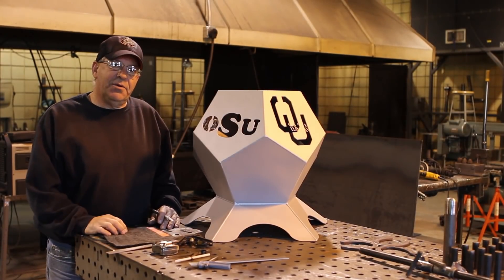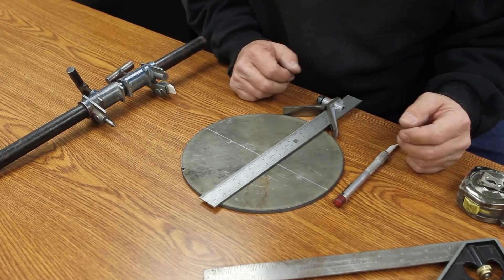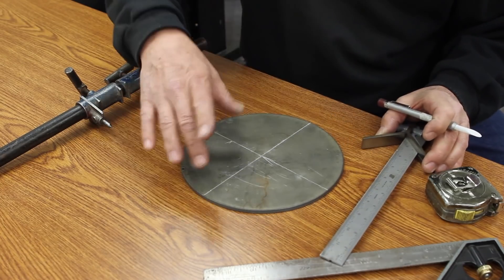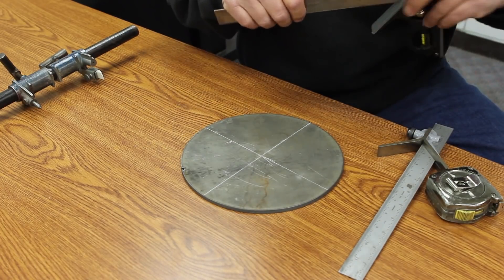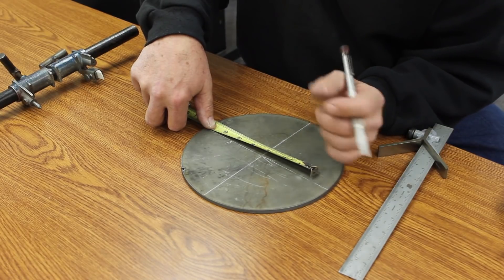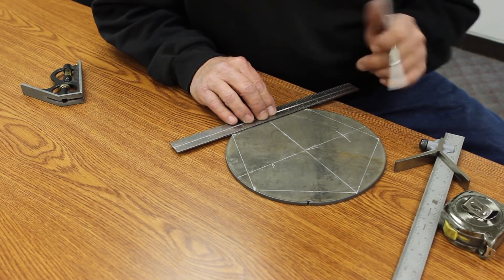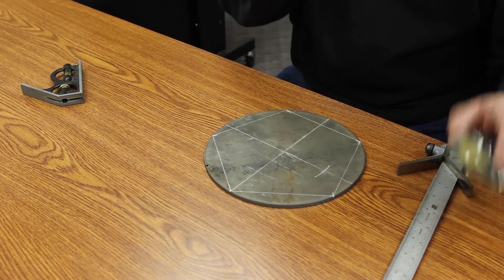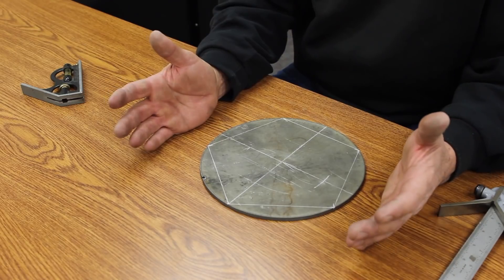🔥 Pentagon Fire Pit (FOLLOW UP) - Lay Out a Pentagon by Hand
A few weeks ago we made a video series on how to build a Pentagon Fire Ball (fire pit). In that series we used a Plasma Cam system to cut our pentagons. Since we released that video, we have had many people ask us how to lay out the pentagons if they didn't have a automated cutting system. So here is the video on how to use simple math to lay out the pentagons for your fire pit.